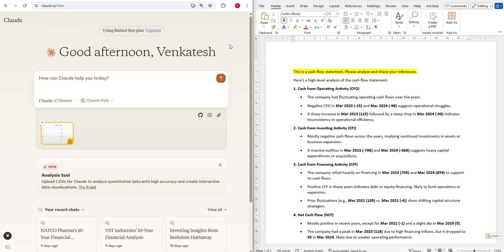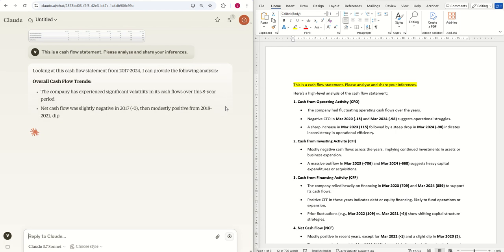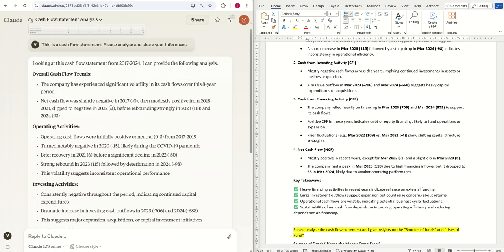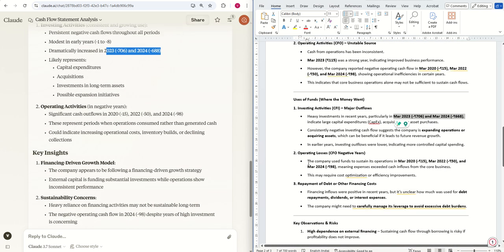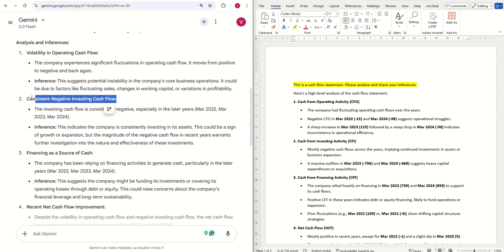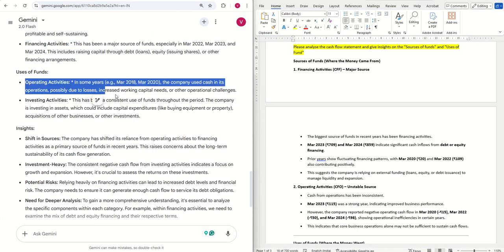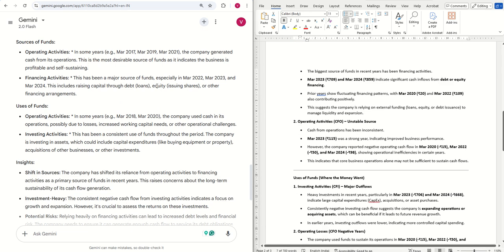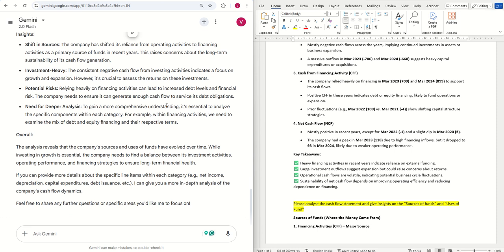38 ChatGPT vs. Claude vs. Gemini: 10-Year Financial Statement Analysis Comparison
Comparing how ChatGPT, Claude, and Gemini analyze 10-year financial statements. See the difference in output.